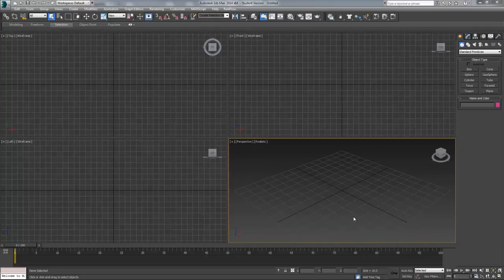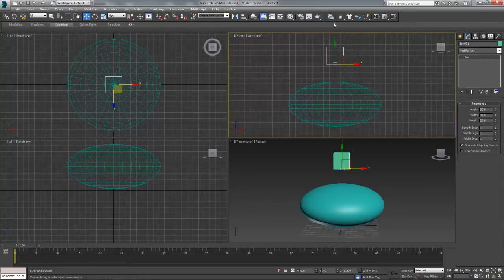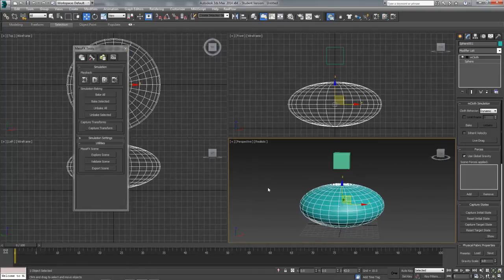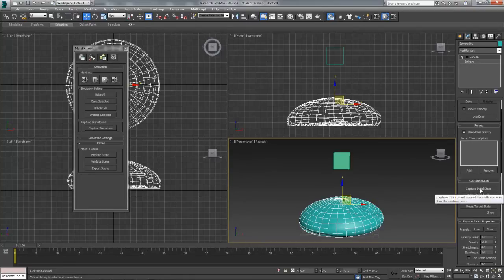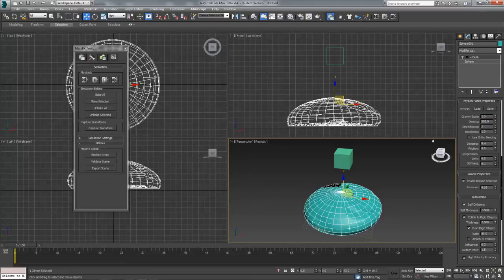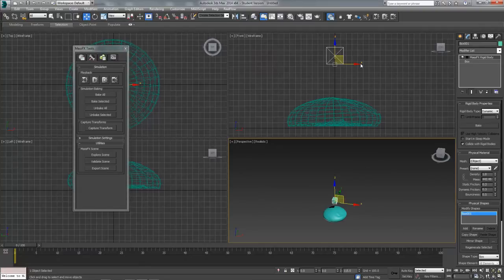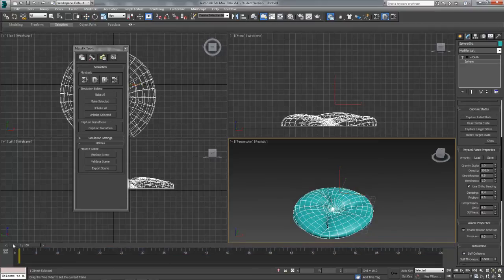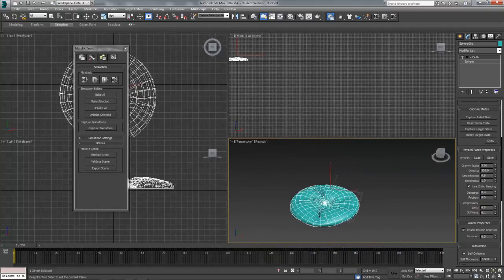MassFX - MCloth Inflation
Here we will talk about inflating enclosed objects that can interact with other rigid bodies and soft bodies via mass fx Mcloth modifier.